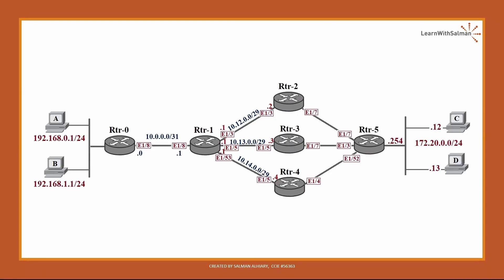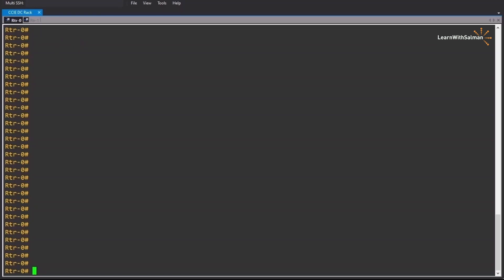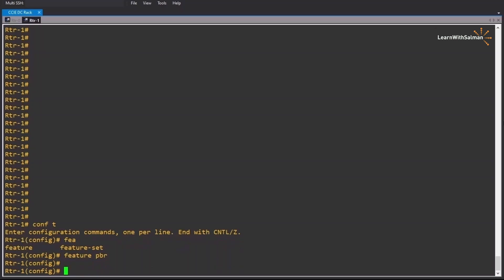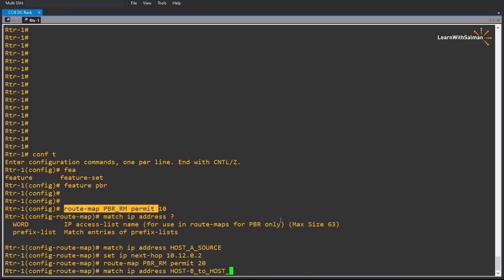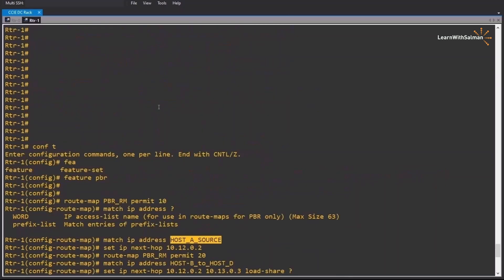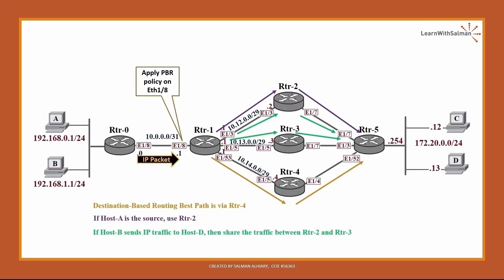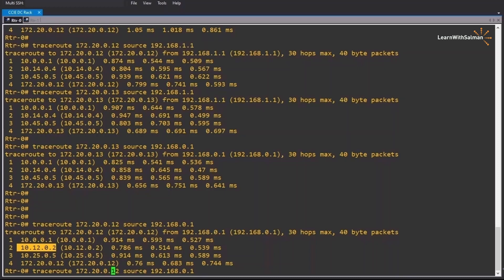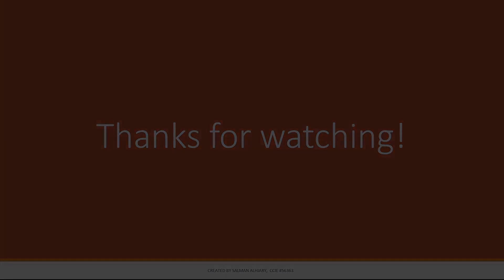PBR Configuration LAB Demo In NX-OS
🚀 Master L2 & L3 Technologies for Data Centers: Get the complete step-by-step course (Labs + Theory)